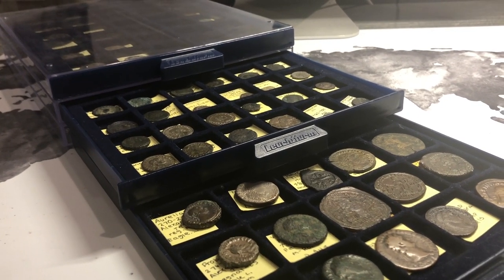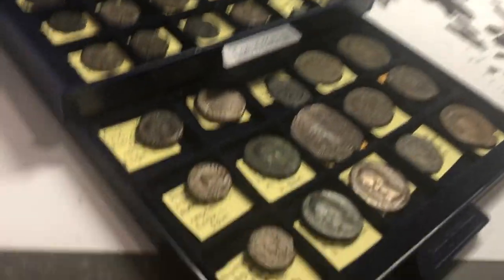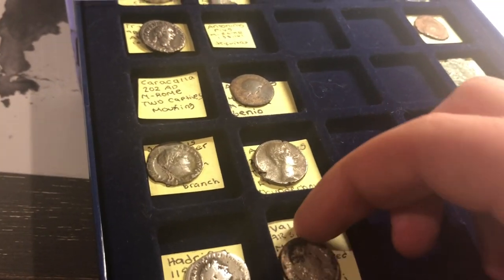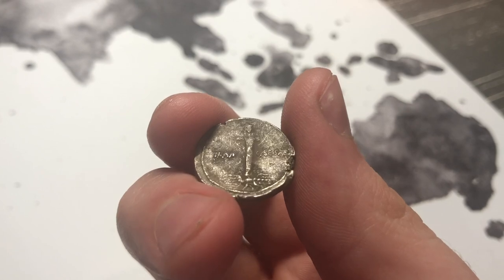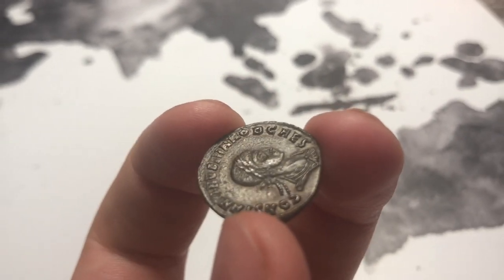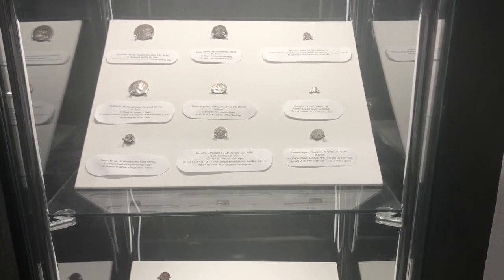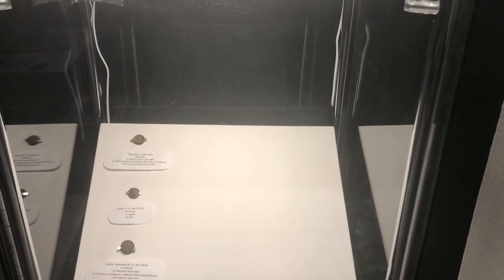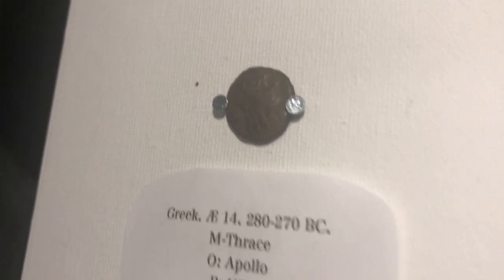BEST WAY TO STORE AND DISPLAY ANCIENT COINS! FUN, EASY, AND AFFORDABLE--MUSEUM QUALITY DISPLAY CASE!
I strive to make amazing content for my viewers at least twice a week.

If you have any suggestions on future videos please say so in the comments. ALSO—recommend this video to anyone who should be interested.